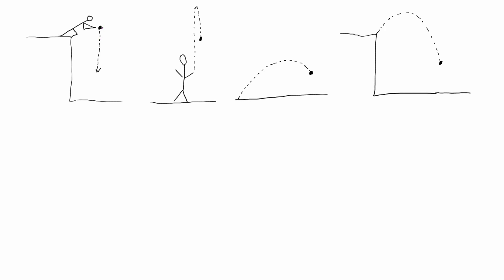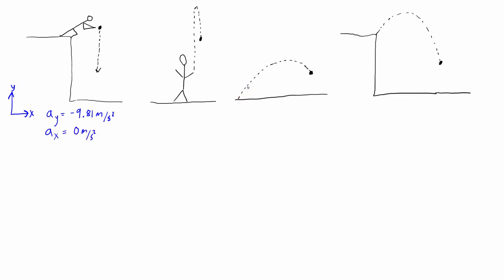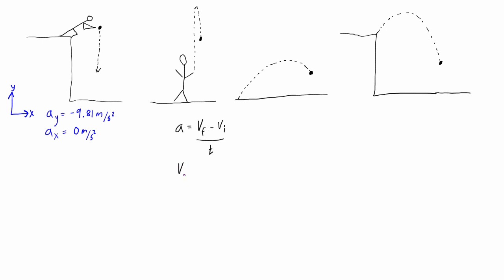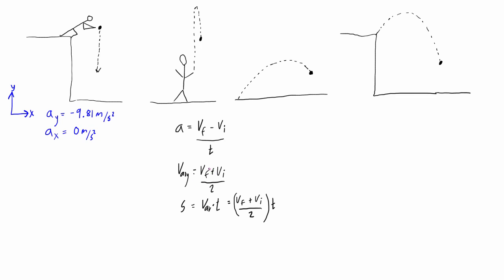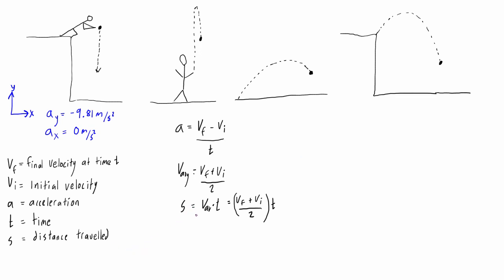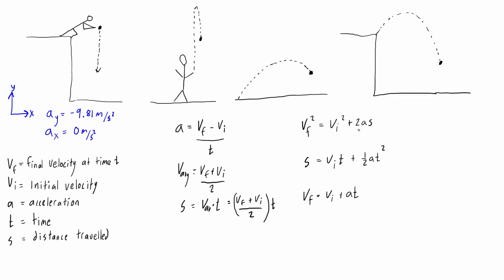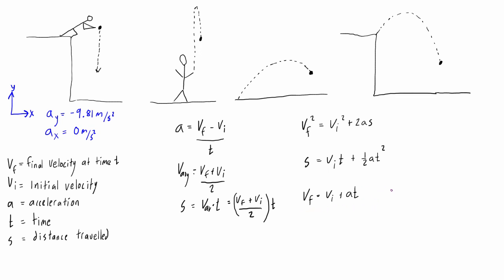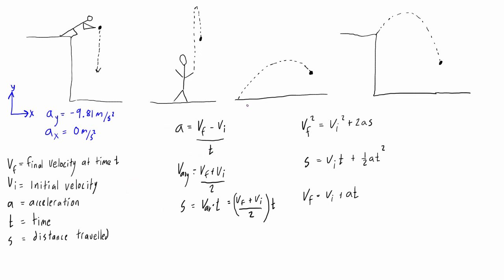How to solve projectile motion problems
This tutorial goes over the basic formulas (kinematic equations) and concepts that you'll need to solve projectile motion problems. Projectile motion problems are really just constant acceleration problems, with the acceleration in the vertical direction being 9.81 m/s^2 downward and the acceleration in the horizontal direction being 0. For 2D problems, we just split it into two one dimensional problems, vertical and horizontal. This tutorial is part of a full free course on engineering dynamics.